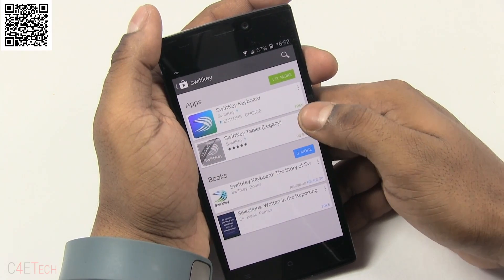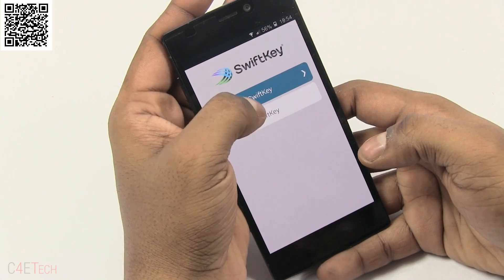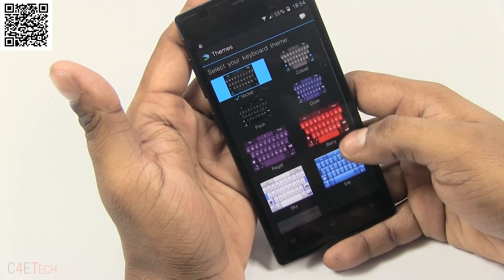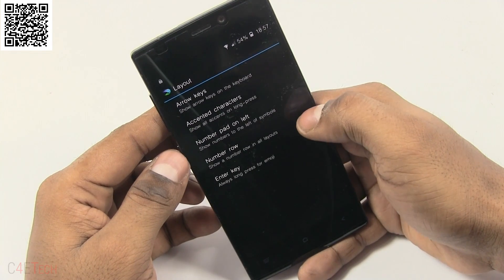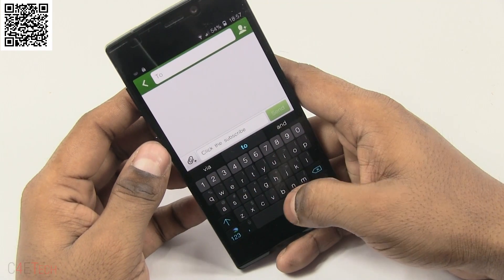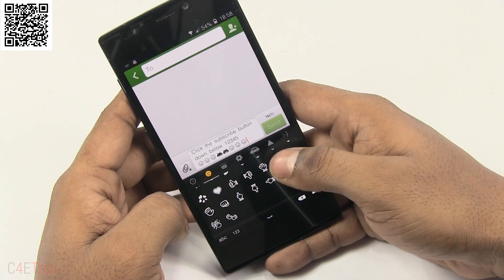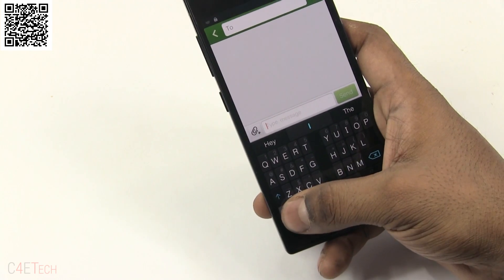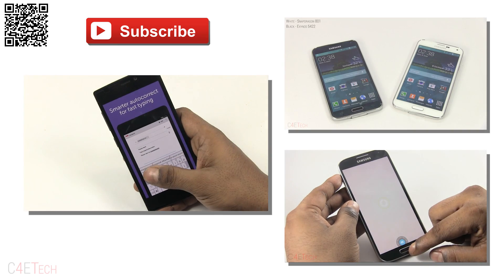Swiftkey - The most popular android keyboard is now FREE!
In this video let's take a look at the new Swiftkey App which is arguably the most popular keyboard on Google Play today.

Swiftkey is now available for free and uses IAPs or In app Purchases for monetization, thankfully the IAPs are limited to just themes.
Download the Swiftkey App